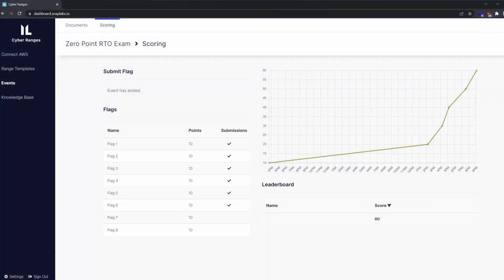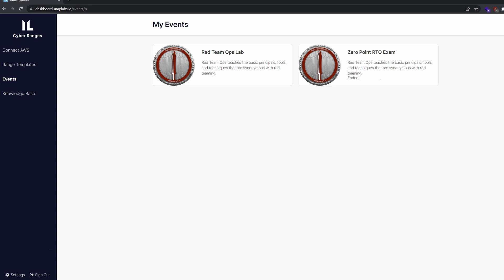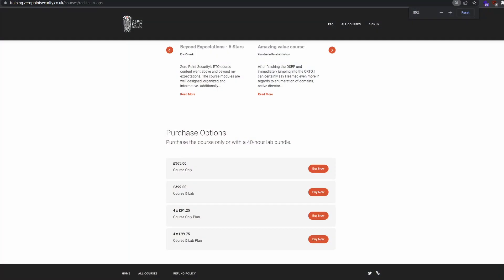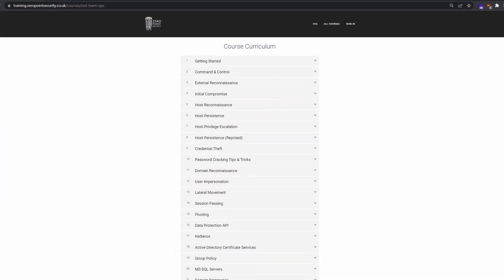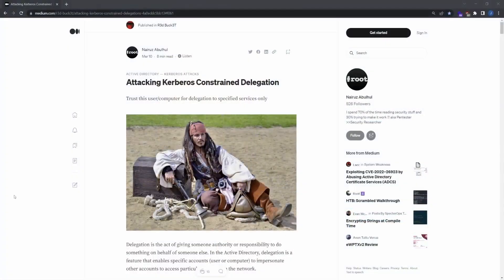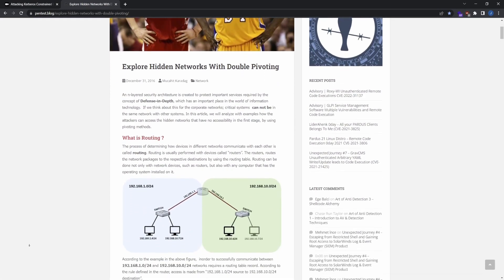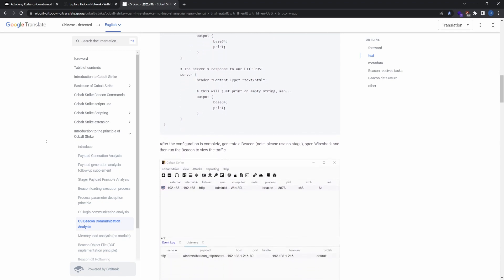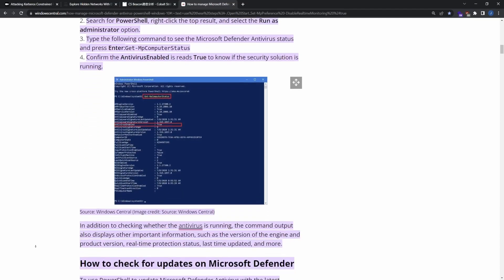Exam Prep Guide Certified Red Team Operator (CRTO)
This video we demonstrate how you can easily pass the CRTO Exam with the right preparation and dedication. The links below will help you also prepare as best you can